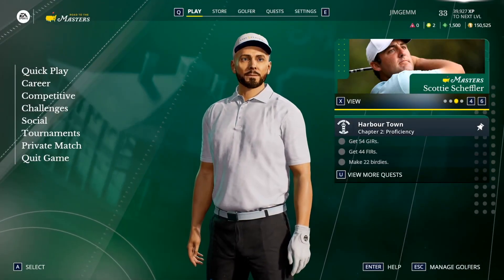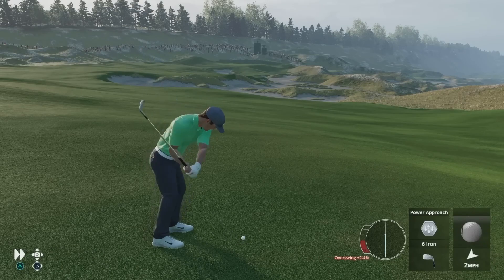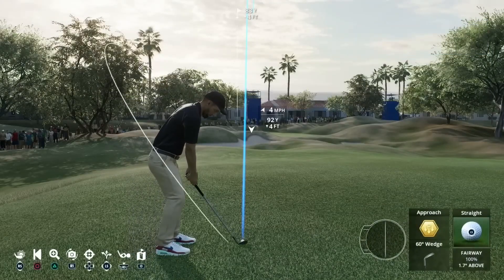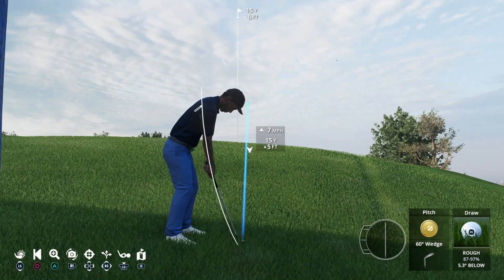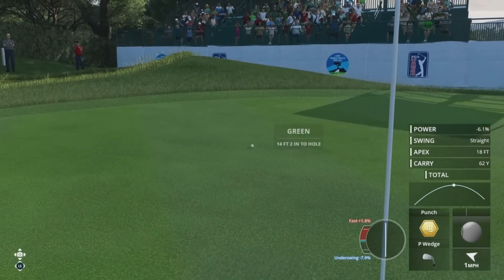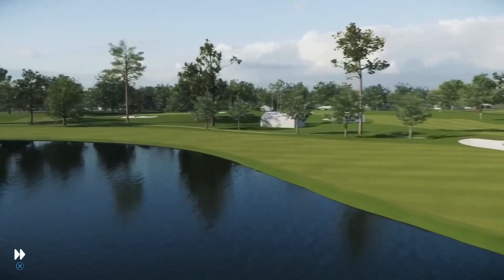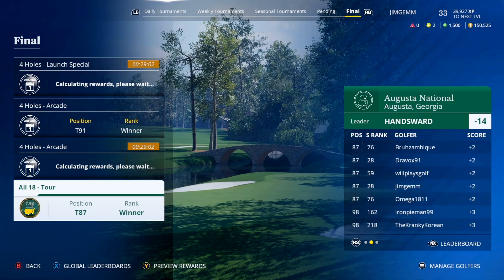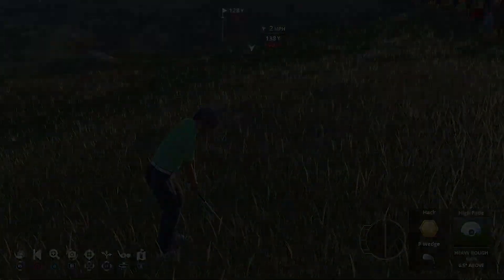EA PGA TOUR 2K23 REVIEW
The exclusive home of the Majors, EA SPORTS™ PGA TOUR™ features Pure Strike for superior golf gameplay, powered by ShotLink®, and unrivaled access to the world’s most exclusive golf courses.